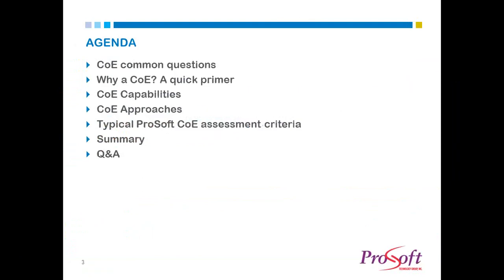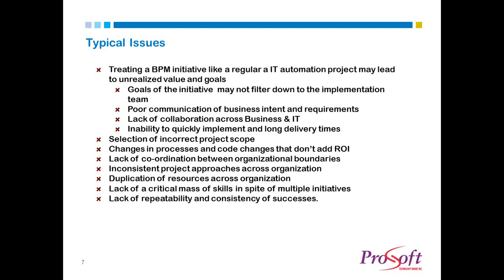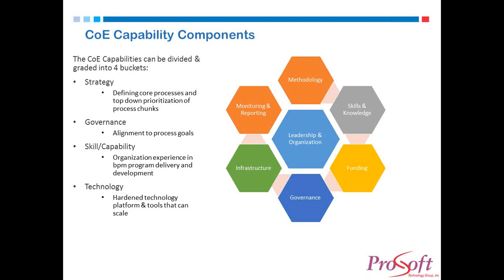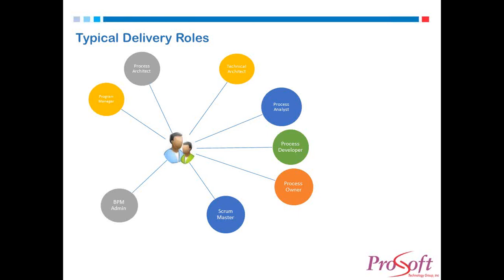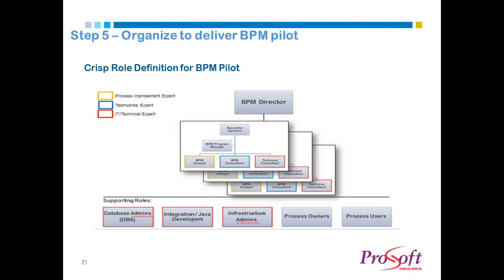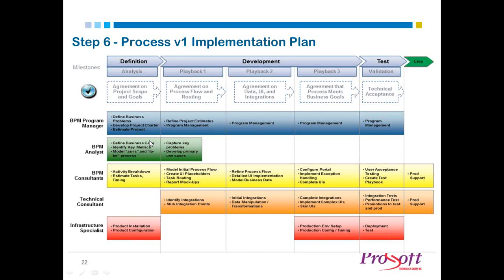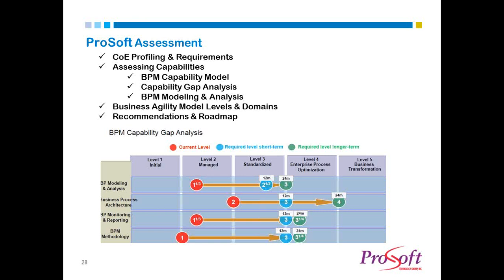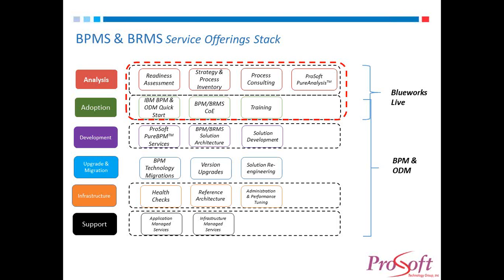Establishing a BPM Center of Excellence (CoE) The One Webinar you do not want to miss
For an enterprise beginning its first BPM projects, it is essential to understand the concepts and value of a Center of Excellence (CoE).

Like BPM itself, the CoE is not a single step, but rather a journey of continuous improvement.

In this Webinar, ProSoft shares more than a decade of experience and advanced techniques in Enterprise BPM solutions. This presentation will help you establish a firm foundation to address unprecedented challenge you may face in our pursuit of BPM excellence.

We will showcase the three key focus areas of  BPM governance - Strategy, Delivery & Shared infrastructure, and the responsibilities in each that must be fulfilled to establish a world-class Coe.

The audience for this webinar includes Executive Sponsors, Team Leaders, Lead Architects, Infrastructure Owners, and in general, anyone interested in transforming the enterprise around BPM principles to create a Center of Excellence (CoE).s.

Presented by:
Shomu Bagchi
Director, BPM Practice
Prosoft Technology Group, Inc.